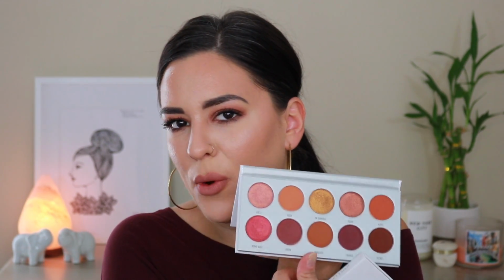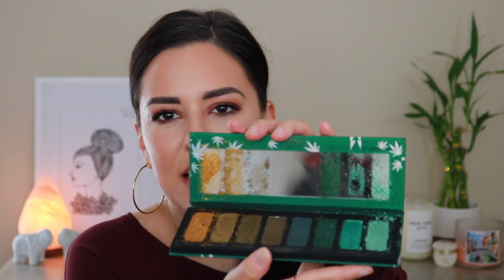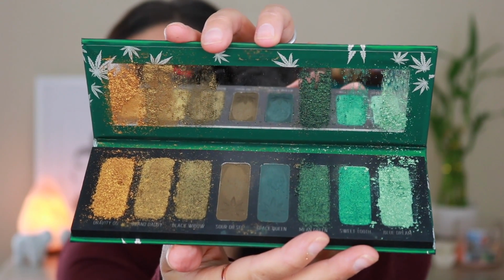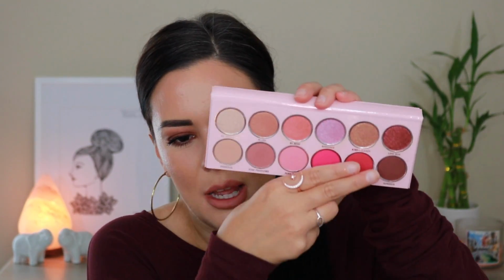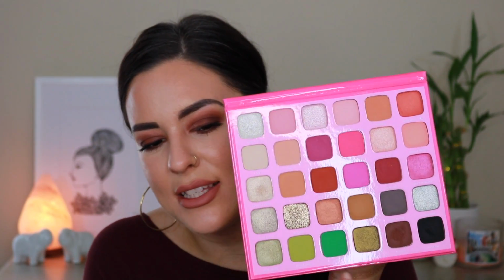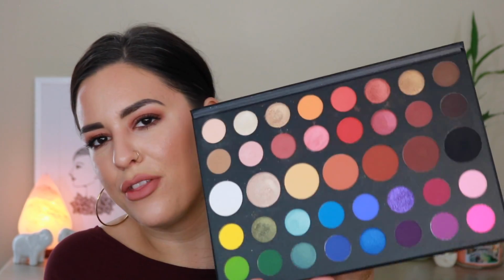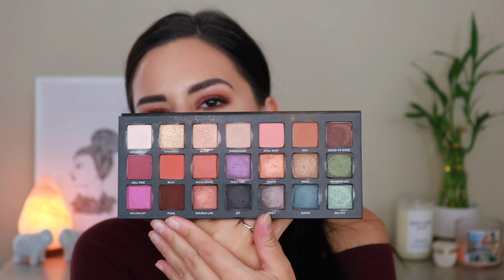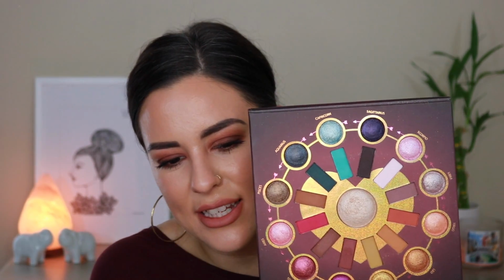HUGE EYESHADOW PALETTE DECLUTTER!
[WATCH IN HD] It’s finally time to declutter! In today’s video I am going to try and get rid of some of my eyeshadow palettes! I have over 60 palettes and it has gotten waaaay overwhelming having them! How many palettes do you own?

THANK YOU SO MUCH for all of your continued love and support! xoxo

WHAT IM WEARING:
Earrings: Amazon
Top: Victorias Secret

Lipstick: KKW Beauty Matte Lipstick & Liner in "90s Style"

PRODUCTS MENTIONED:

*Dr Brandt Clean Bitoic pH Balanced Cleanser

*Sephora Organic Cotton Pads

*Good Molecules Brightening Serum:

*Good Molecules Niacinimide Serum:

*Good Molecules Ultra Hydrating Facial Oil:

*Good Molecules Overnight Exfoliating Treatment:

*Dose Of Colors Meet Your Hue Foundation:

*Physicians Formula Dewy Blush Elixir:

*Physicians Formula Organic Wear Sculpting Bronzing Stick:

*Jeffree Star Magic Star Concealer:

*Jeffree Star Magic Star Setting Powder:

*CoverGirl CG Smoothers Concealer:

*Morphe x Jaclyn Hill Brush:

*Colourpop Fan Brush: